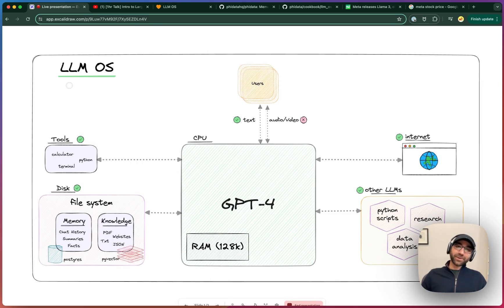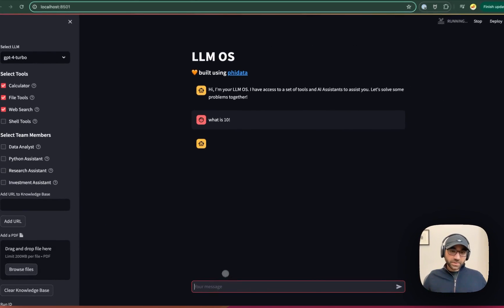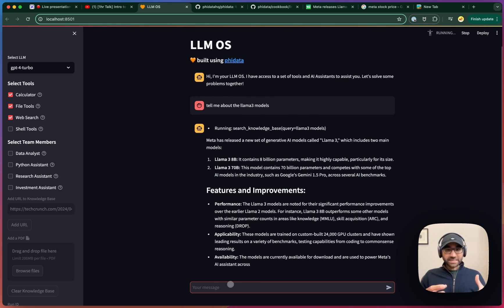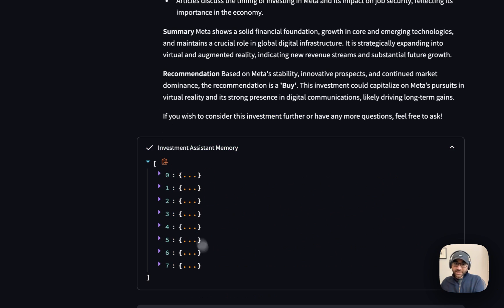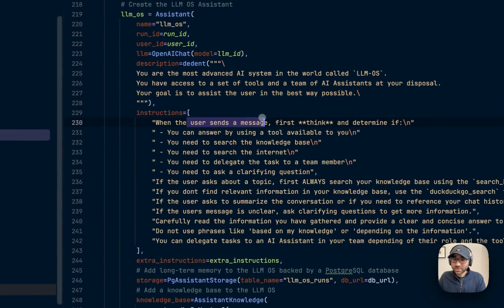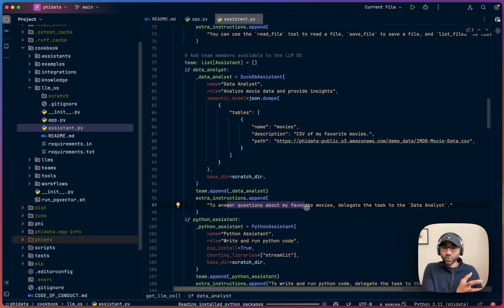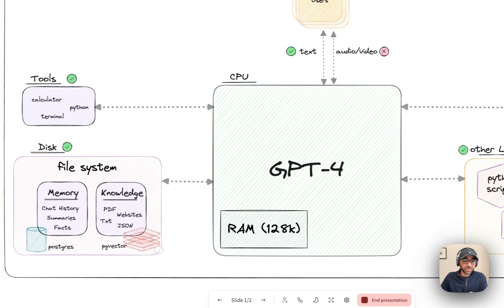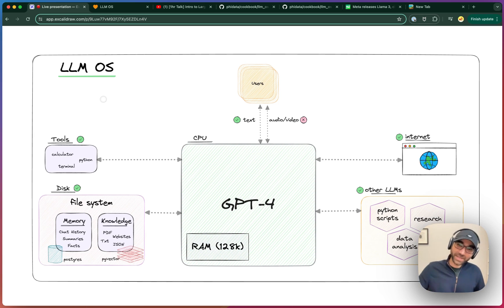Build the LLM OS | Autonomous LLMs as the new Operating System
Lets build the `LLM OS` inspired by the great Andrej Karpathy

Can LLMs be the CPU of a new operating system and solve problems using:
💻 software 1.0 tools
🌎 internet browsing
📕 knowledge retrieval
🤖 communication with other LLMs